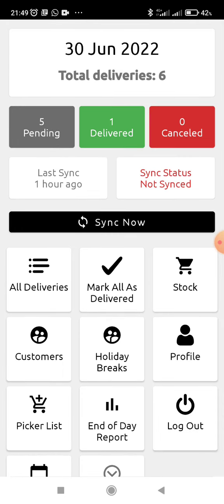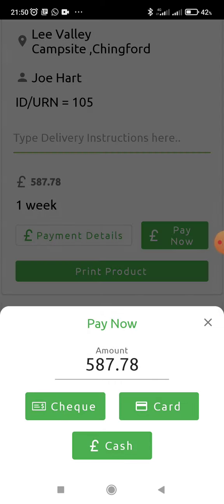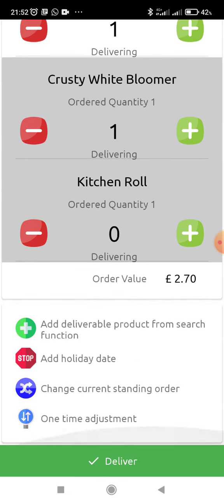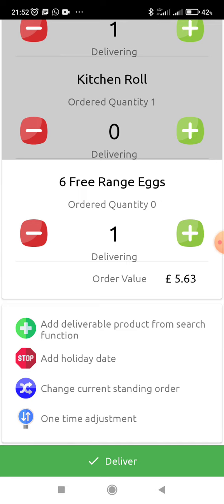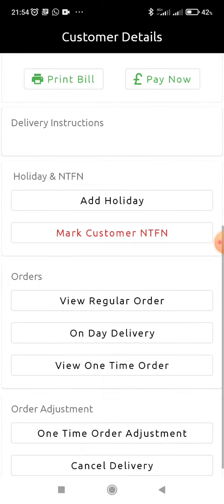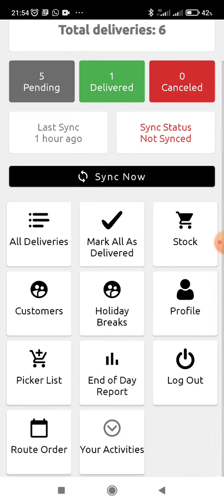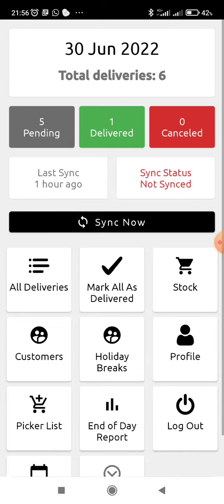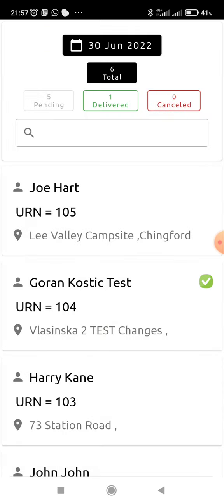MDS Milk Delivery System App June 2022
A look at the MDS Milk Delivery App used by drivers to deliver milk groceries etc